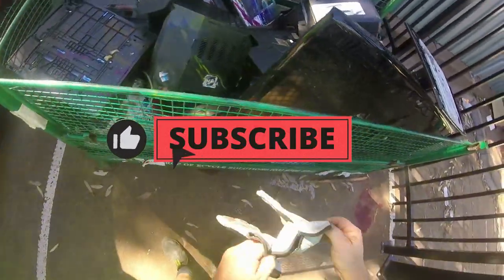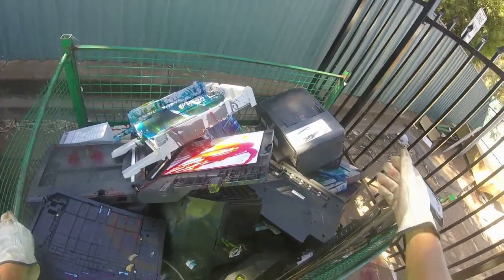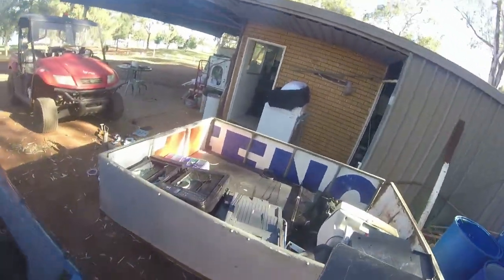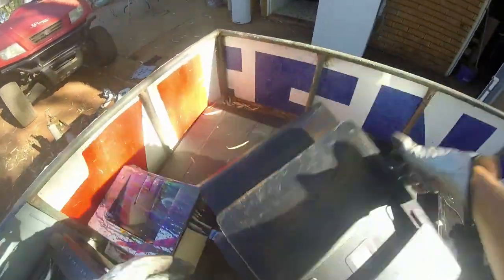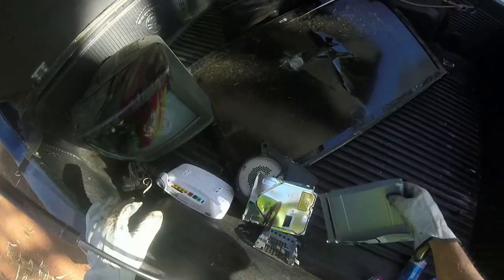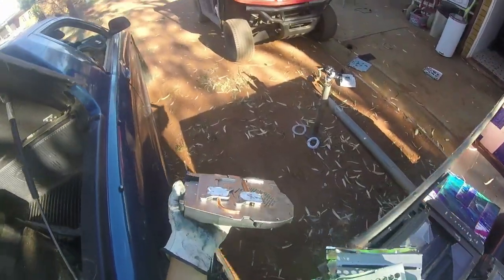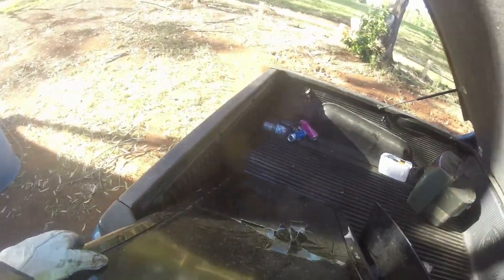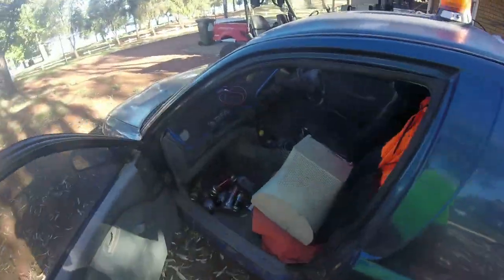DUMPSTER DIVING PRINTERS AND MORE FROM HARVEY NORMAN